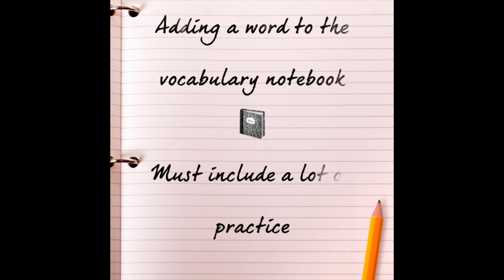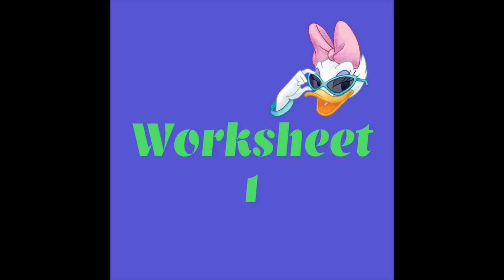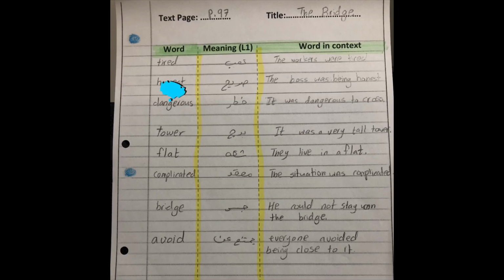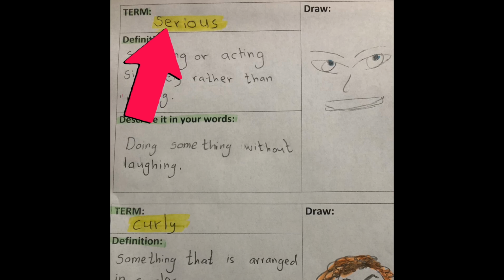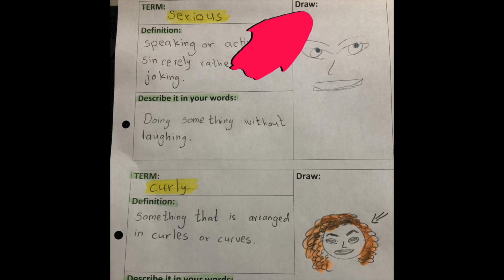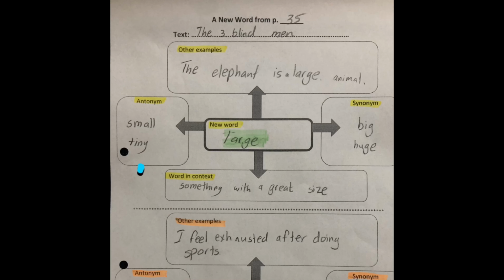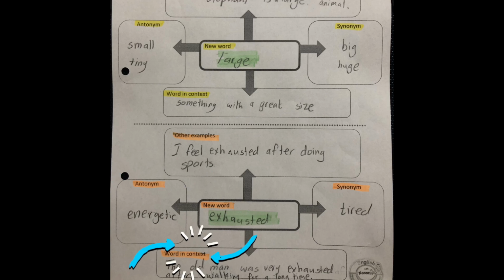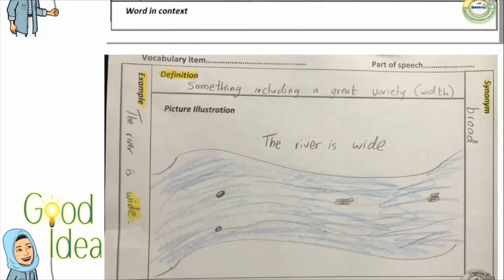Using a Vocabulary Notebook (or Worksheets)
Hello there,
Using a vocabulary notebook  or the worksheets illustrated in the above video  will promote personalized learning among your students.  Your students will have multiple opportunities to review and interact with a new word.

English with Nassrin